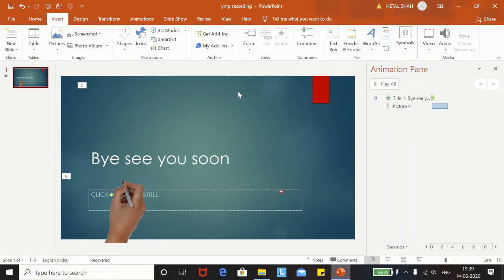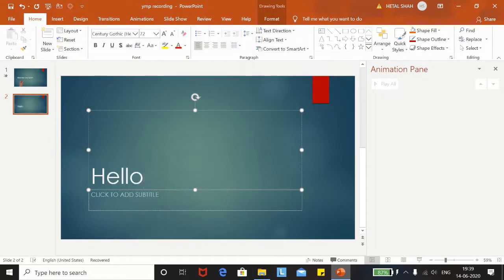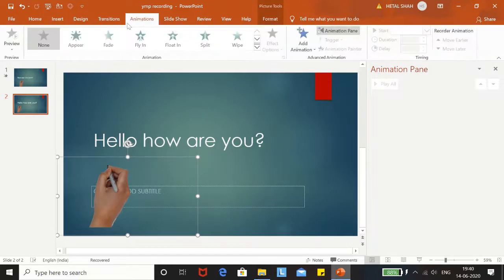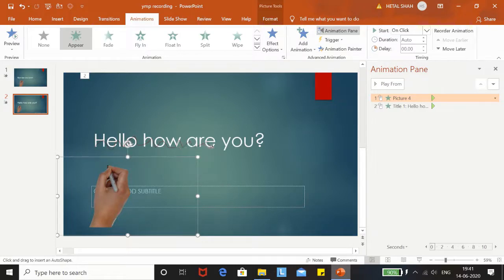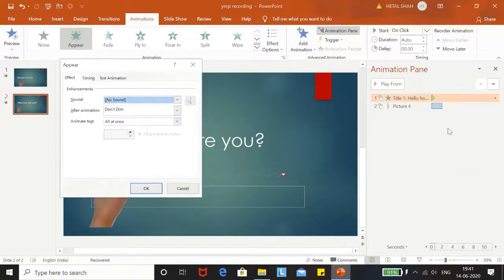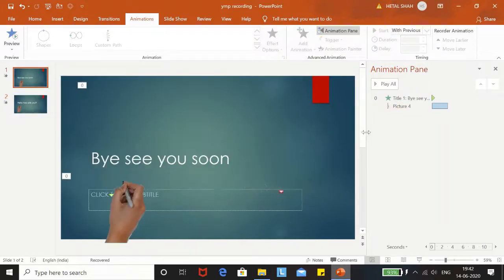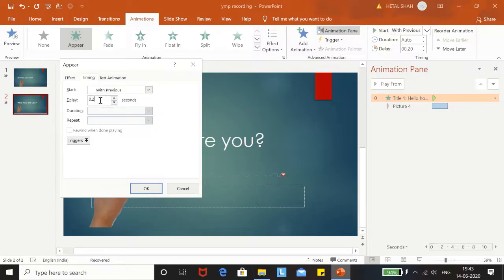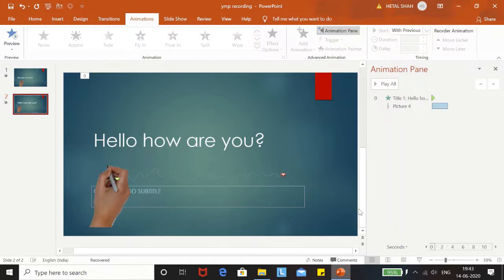White Board Animation Tutorial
In this tutorial, Aditya Shah of the Young Managers Program (YMP) at Abacus-The Academy demonstrates how White Board Animation can be done. Learn this wonderful technique so that you may incorporate it in your presentations.